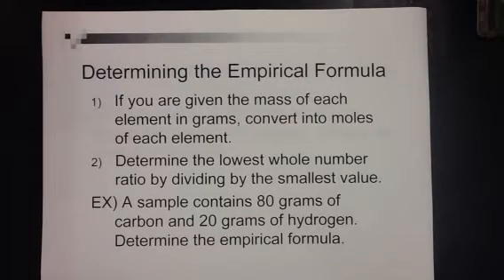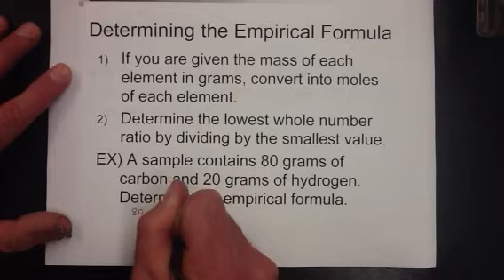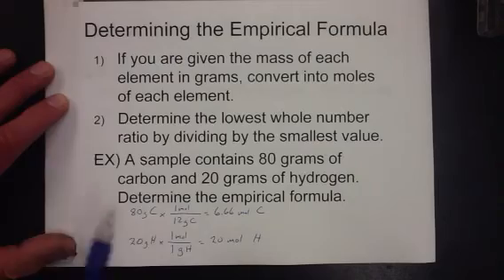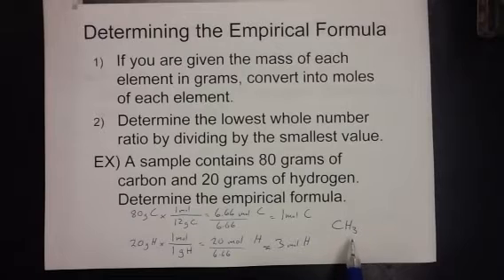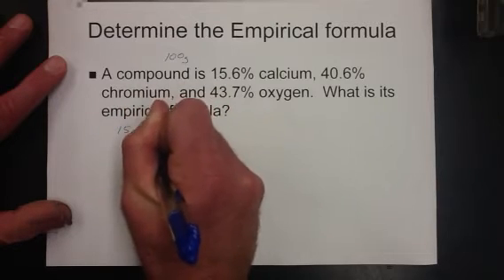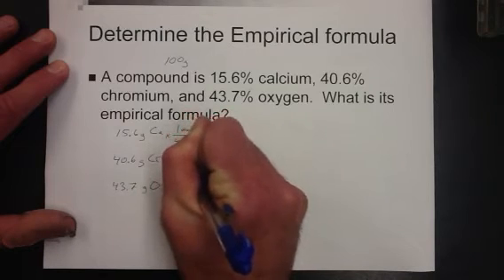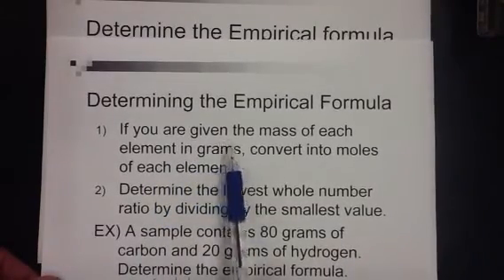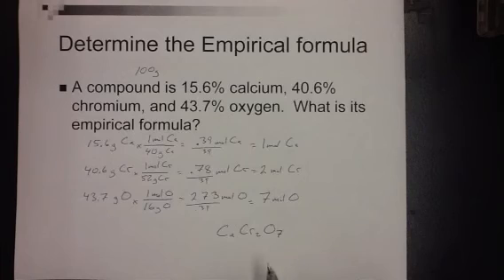Witzgall Chemistry: Empirical Formulas